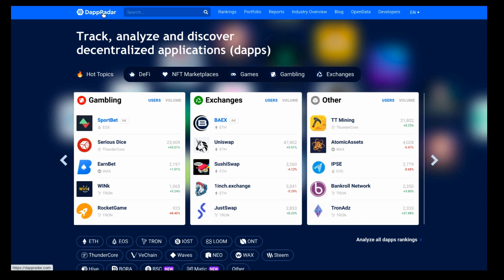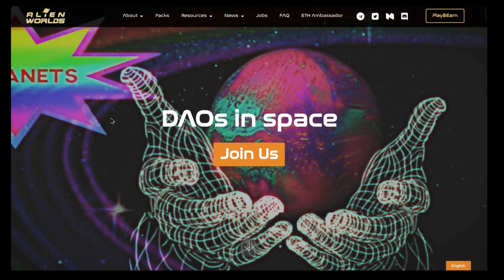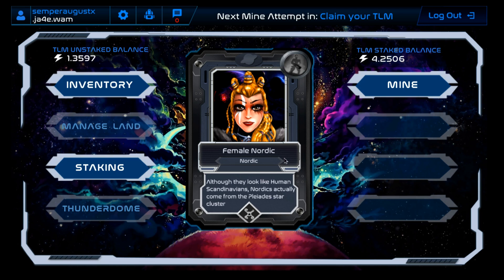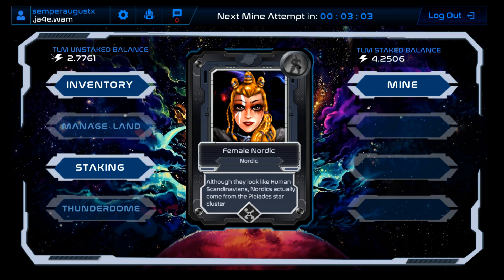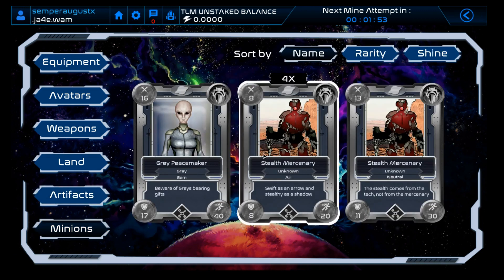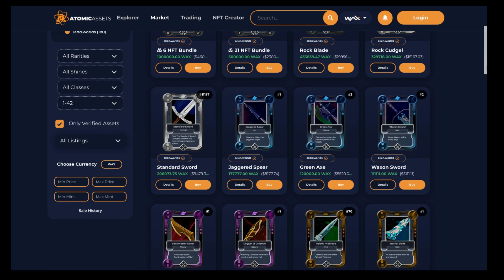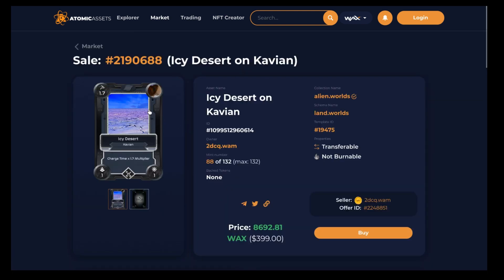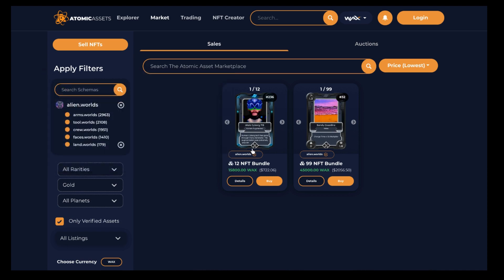ALIEN WORLDS | An Introduction (Play to Earn Game)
Check out more details about the play to earn game, ALIEN WORLDS,

🌐 Interested in reaching audiences with your dapp project?
Submit today and put your dapp in front of thousands of engaged users.